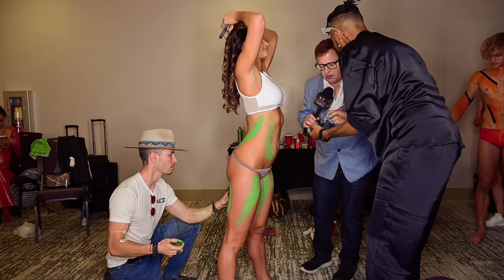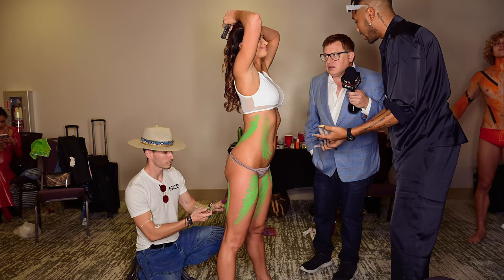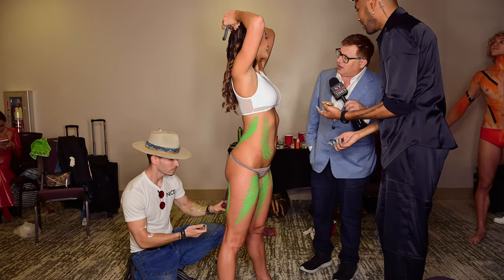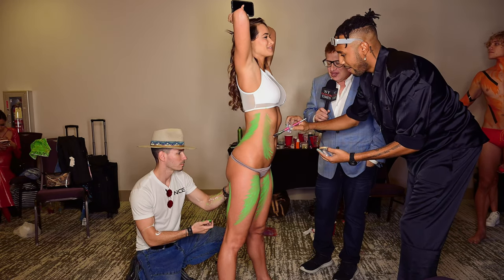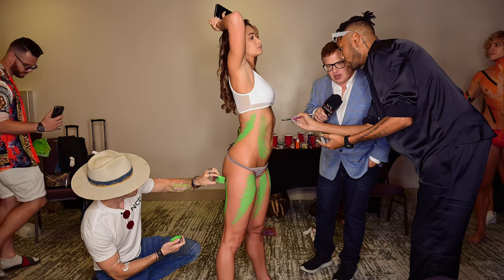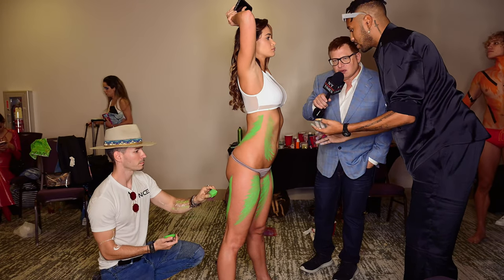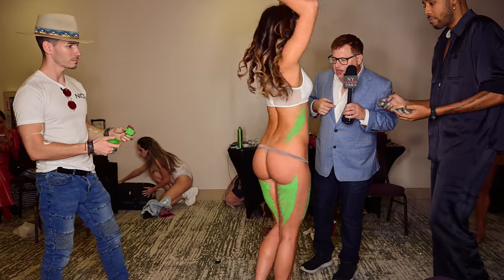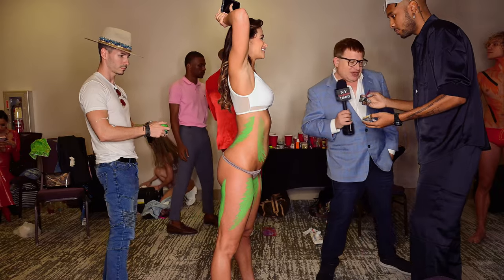Bikini Beach Australia Swimwear Model w Body Paint at Art Basel in Art Hearts Fashion Event in Miami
4K/60/10 Bit/ Nikon Z9
IG Smdana